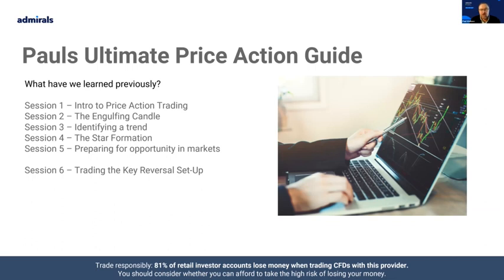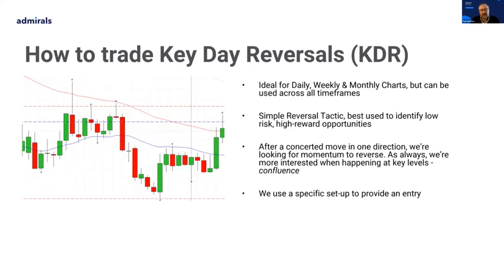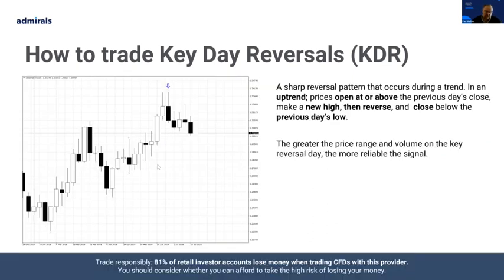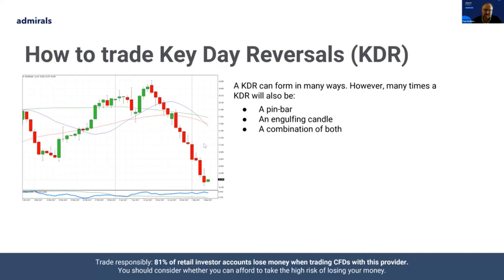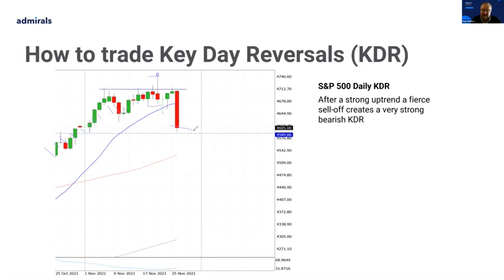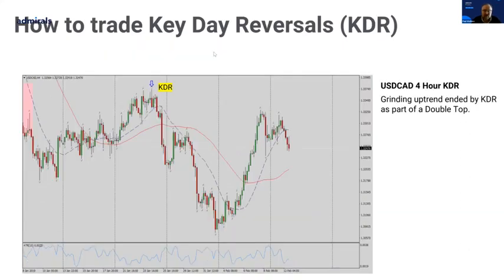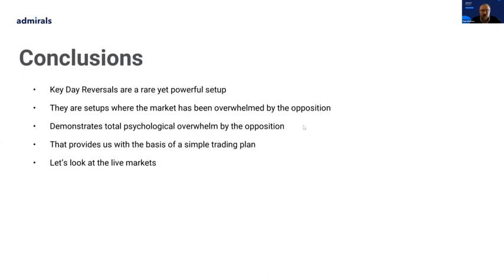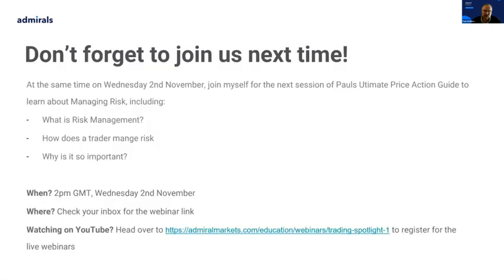Price Action: The Key Reversal Set Up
One of the price action strategies includes the key reversal setup. Learn about it in this webinar from the experienced trader Paul Wallace!

Paul Wallace is an experienced financial trader with more than 27 years of experience working in competitive, results-driven, performance environments. He runs the trader evolution practice, Tradingbeliefs, which helps traders improve their performance.